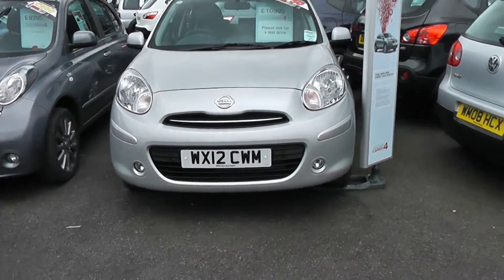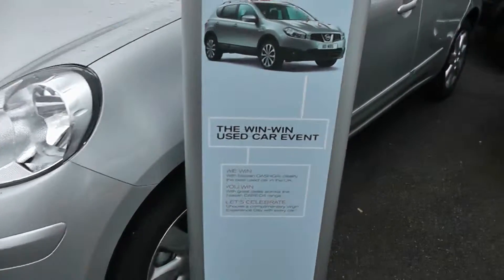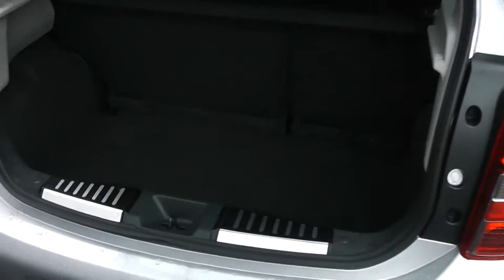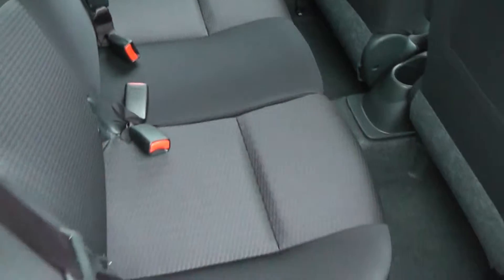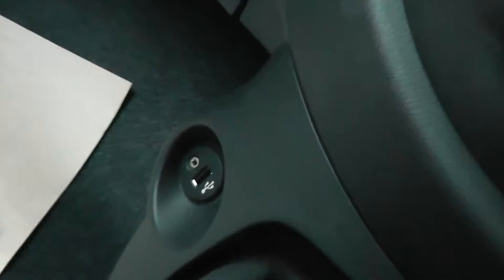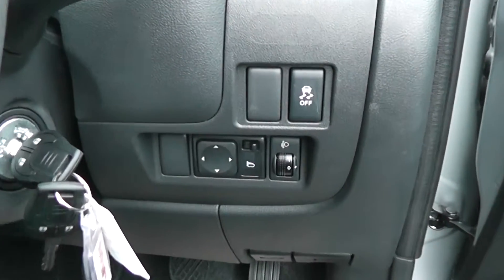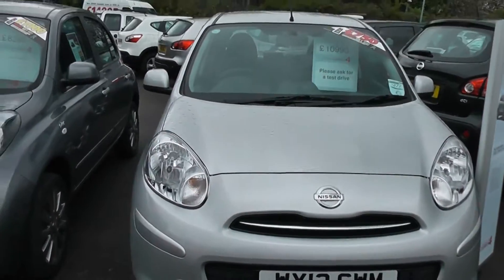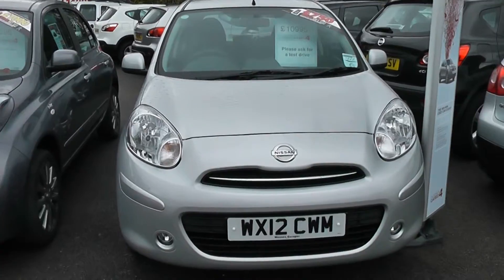Used Car Nissan Micra WX12CWM Wessex Garages Pennywell Rd Bristol